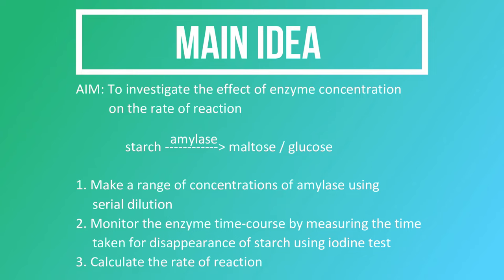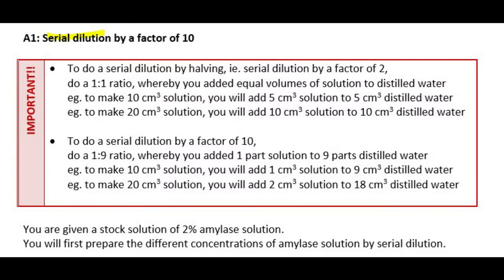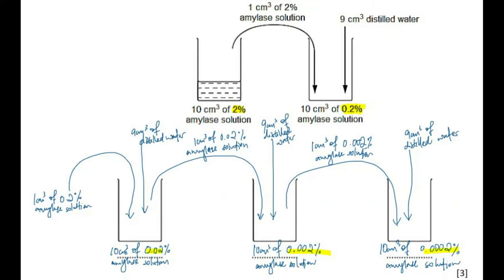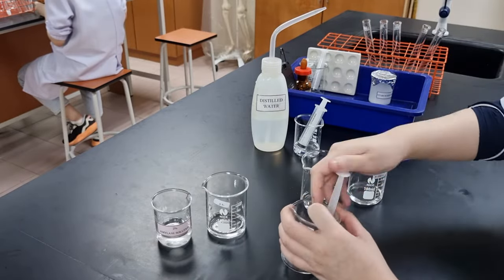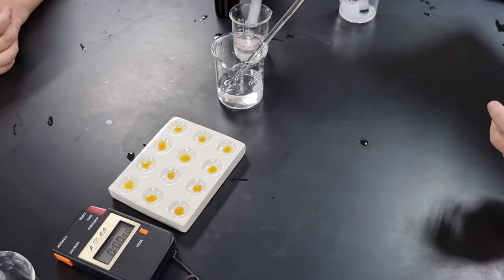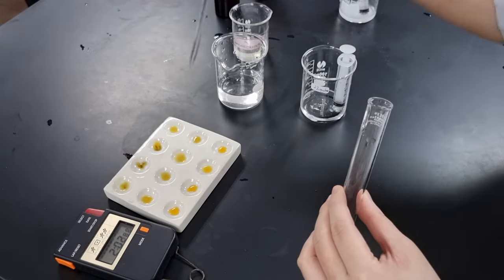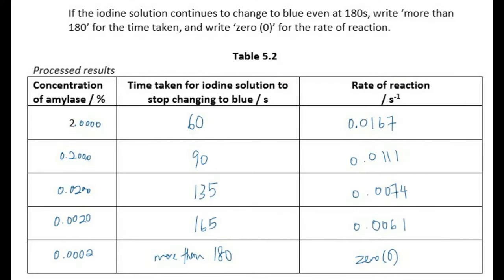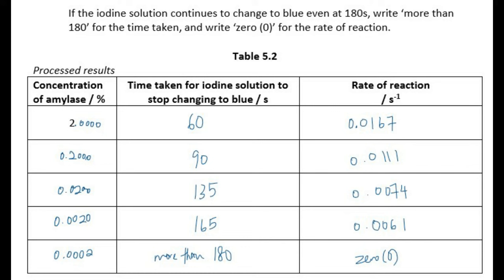How to Monitor An Enzyme Time-Course (The Amylase Reaction)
Cambridge A-Level Biology notes, worksheets, topical past papers, videos without ads, and other resources can be now be purchased by *chapter*

- 100 MCQs and answers for AS Biology chapters